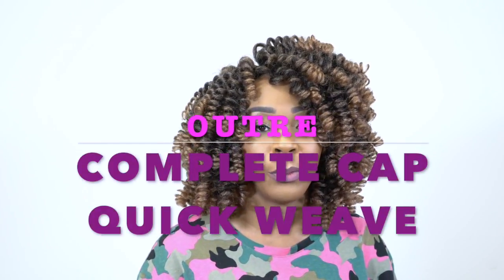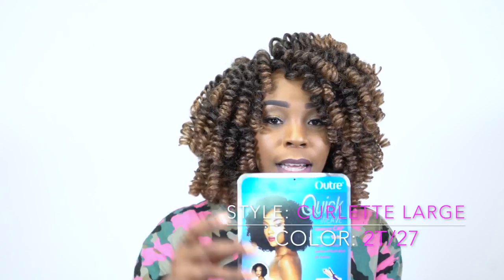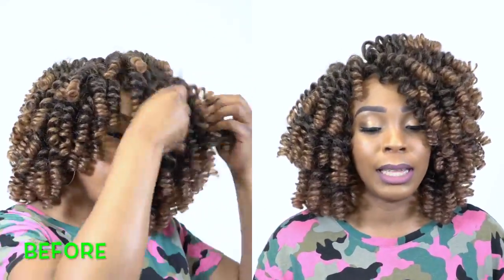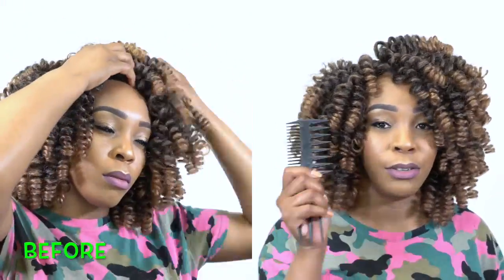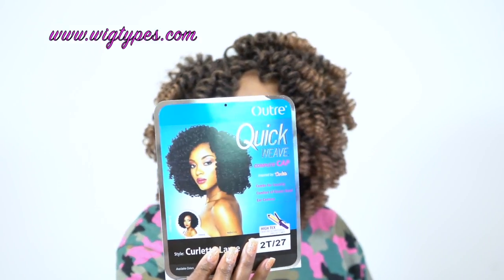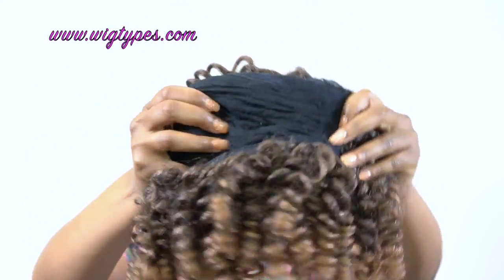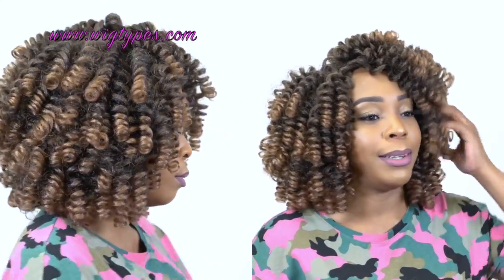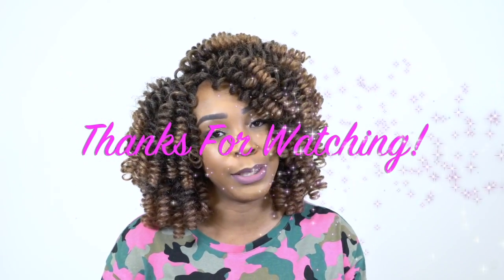Outre Synthetic Full Cap Wig Quick Weave Complete Cap - CURLETTE LARGE --/WIGTYPES.COM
COLOR: 2T/27

*Full wig/Complete cap
*Big bouncy curls
*Natural texture
*Combs for security
*Super comfortable

AVAILABLE COLORS:
1, 1B, 2, 4, 950,
2T/27, 2T/30, 2T/BU